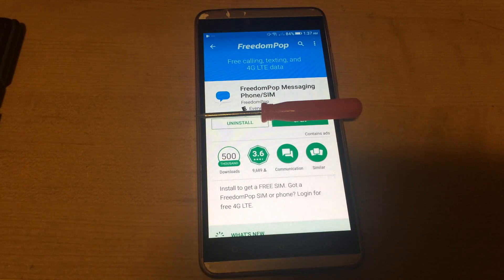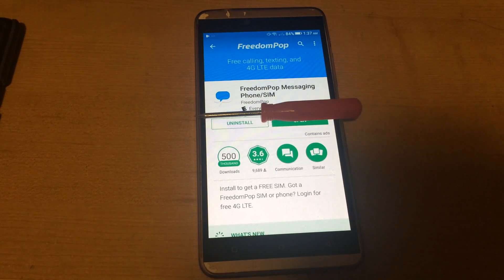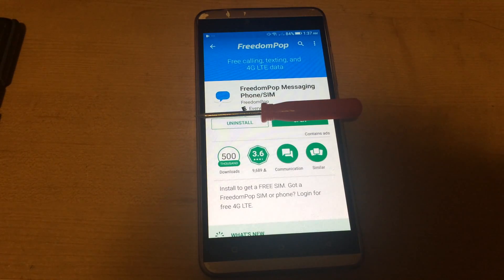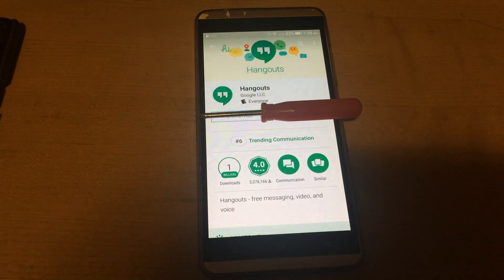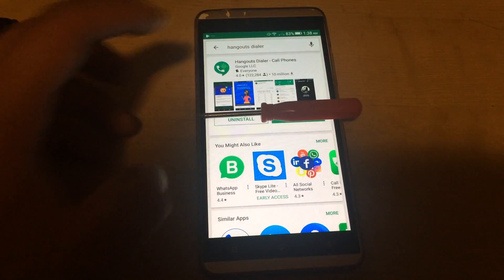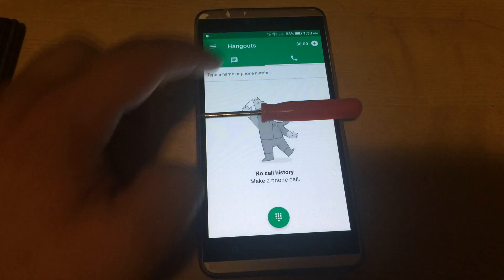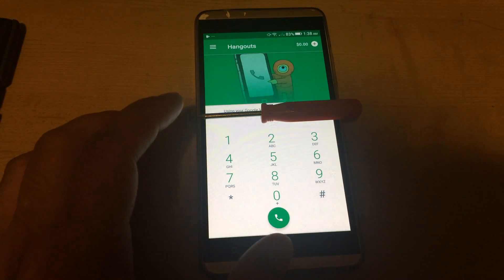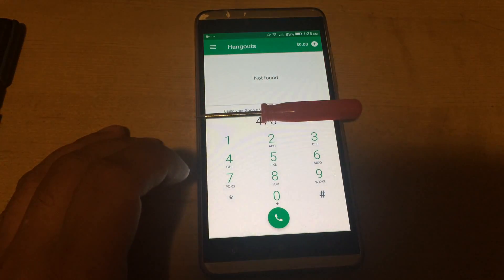Freedompop: Voice and Text Alternative. Google Hangouts Dialer or Google Voice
To make a free phone call without using your freedompop minutes you can use google voice with google hangouts
1.  Just setup google voice with a gmail account.
2.   Install hangouts
3.  Install hangouts dialer.
4.  Open hangouts dialer and make a phone call to canada.
*** remember you need internet in the form of fast LTE or free wifi.

If you want free texting, then install google voice app and use the texting part of the app.

To receive incoming phone calls and texts.. that's a different story.